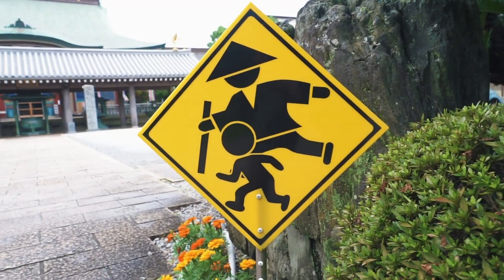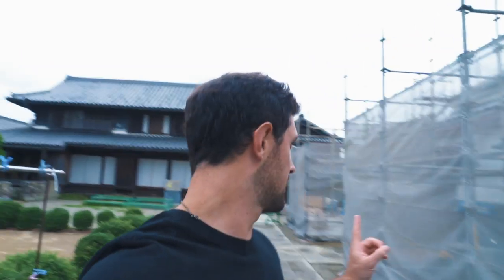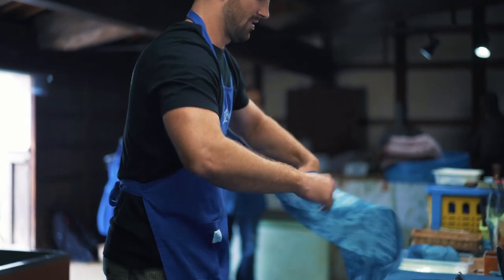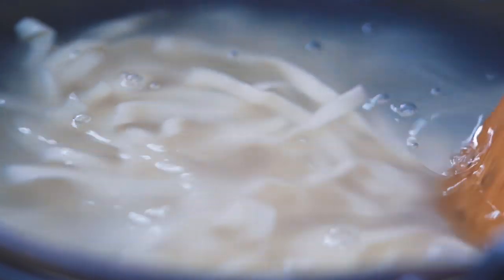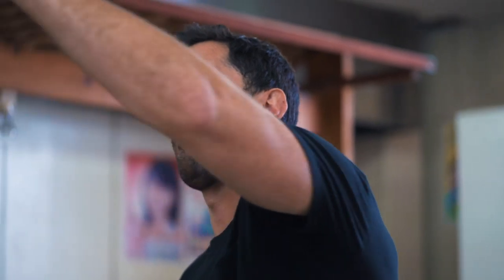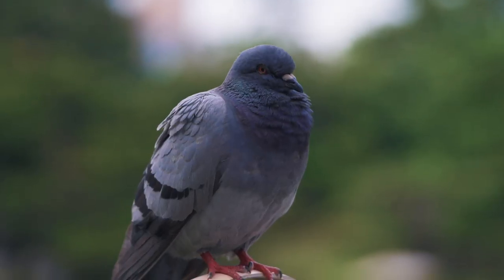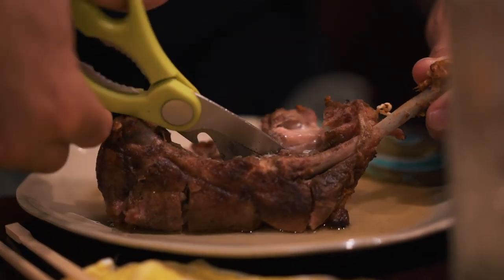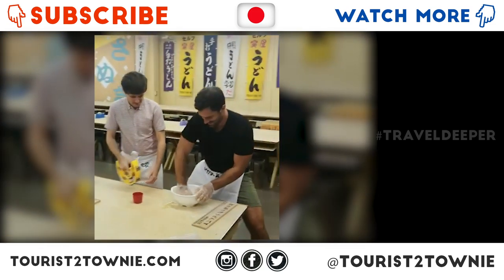You NEED to TRY THIS in Shikoku, Japan!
Kagawa, Shikoku, Japan - On day two of our adventures across Shikoku, we were followed by two Japanese news stations as we learned how to make Udon, visited the Ritsurin Garden, and spent the night in Takamatsu!
In July, I spent a week road tripping around the smallest of the 4 major Japanese Islands - Shikoku. I was invited by the Shikoku Tourism Board to visit each of the 4 Shikoku Prefectures and discover everything there is to do in Shikoku.
It was very unique in comparison to my first Travel Deeper Japan trip where I visited the popular Tokyo, Kyoto, and Osaka.
Shikoku feels much more remote and a true authentic Japan travel experience - If you ever have the chance, add Shikoku to your list!
▼ABOUT　SHIKOKU／四国ツーリズム創造機構メインページ

▼ABOUT　HENRO／四国ツーリズム創造機構遍路紹介ページ

If so, did you click on the notifications bell to receive updates when I launch a new video? If so, thank you!
TRAVEL DEEPER.